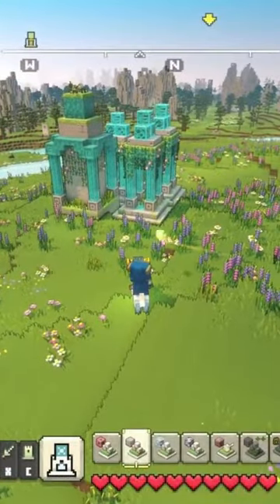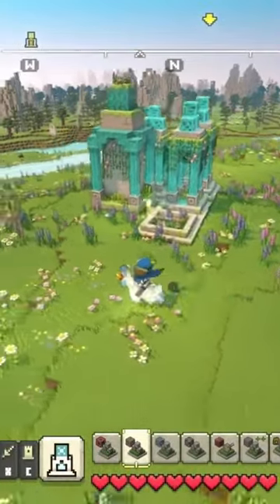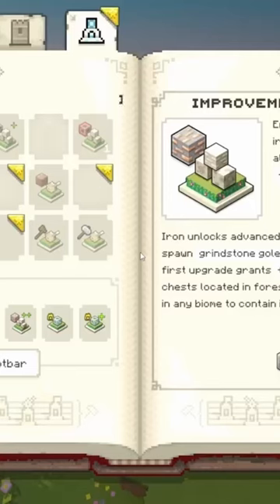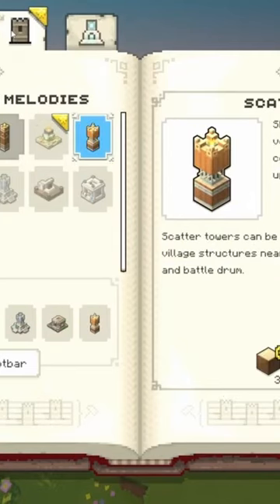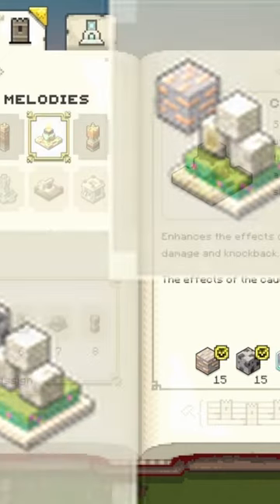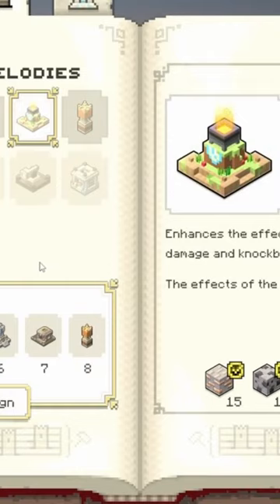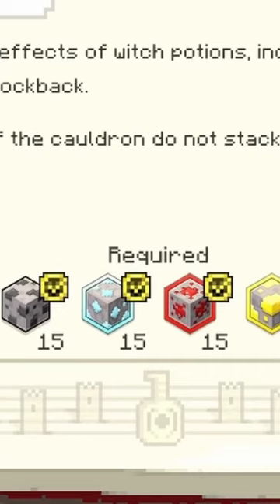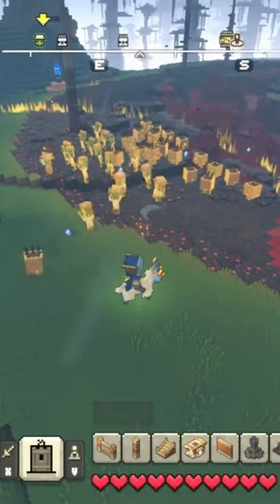How to Get the Cauldron in Campaign Mode￼